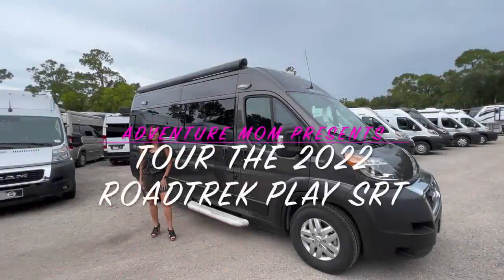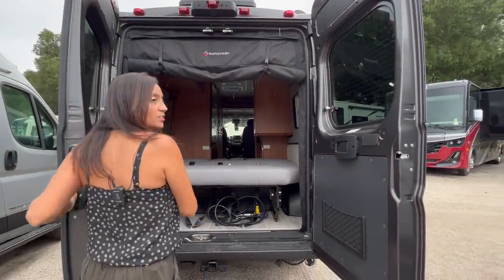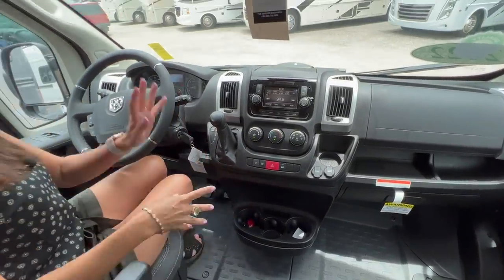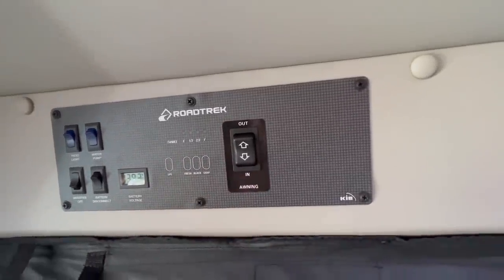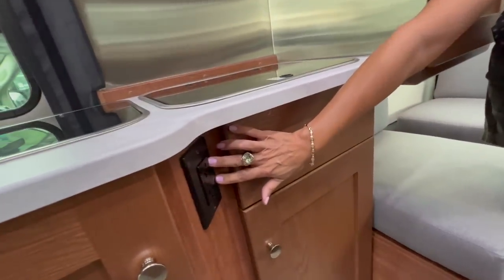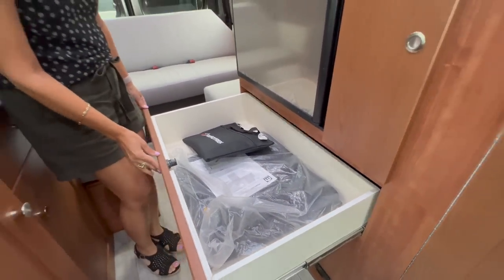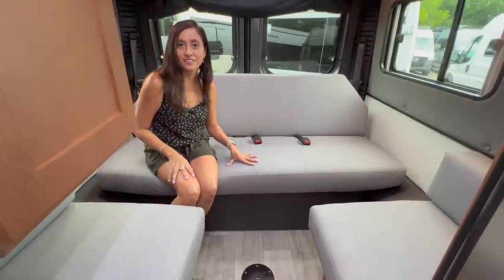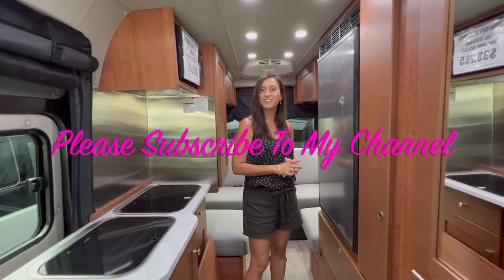Tour The New 2022 Roadtrek Play SRT B-CLASS RV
In this video I tour the NEW 2022 Roadtrek Play SRT B-Class RV built on The Ram chassis.

Camping destinations
Hiking
RV modifications & DIYs
RV Cooking